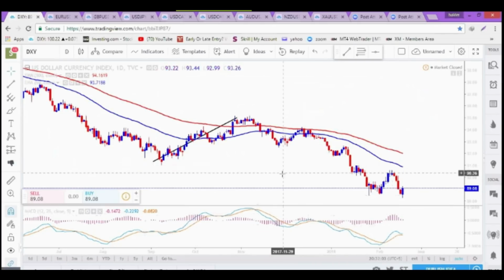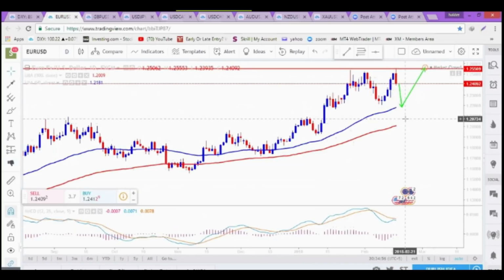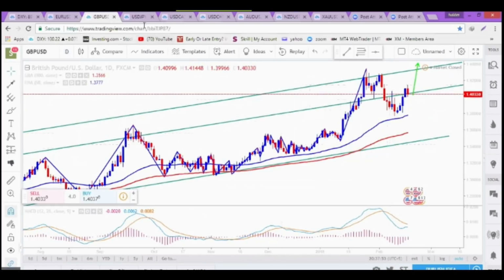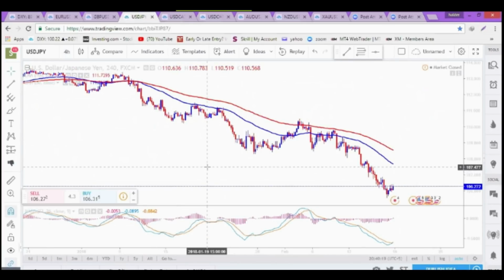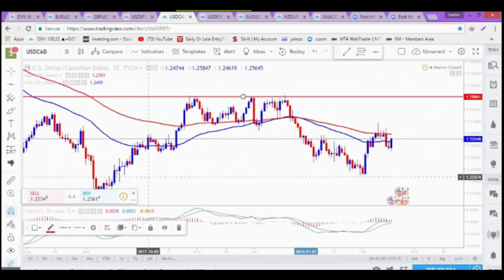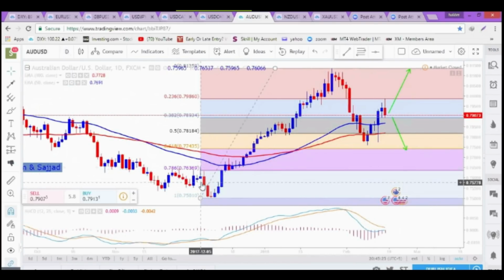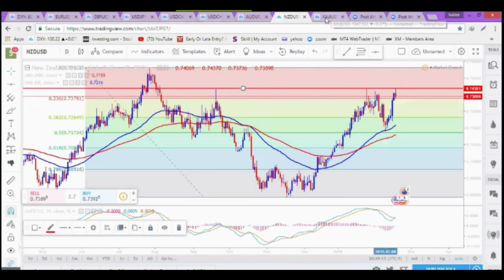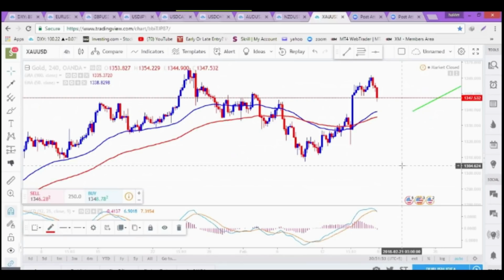Weekly Forex Analysis 19 February to 23 February 2018